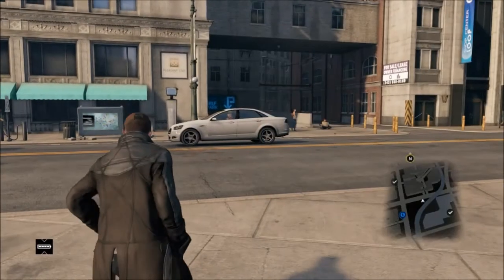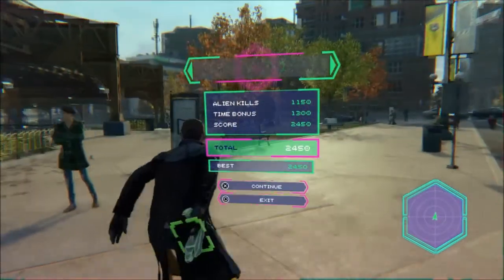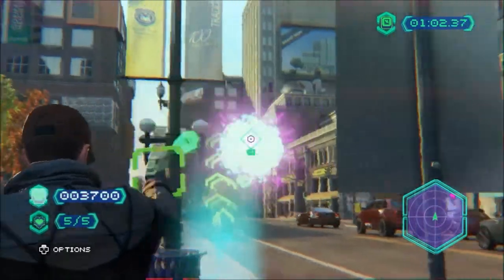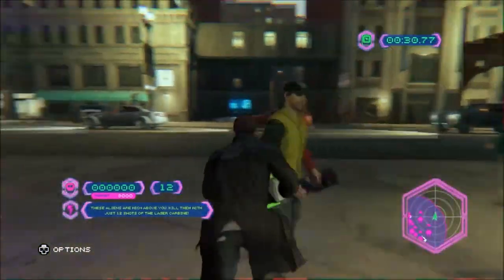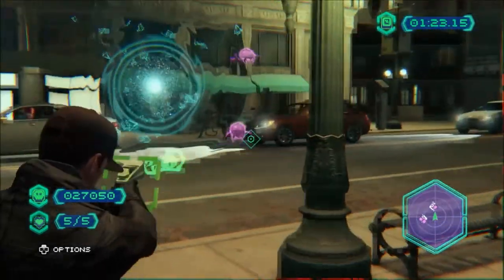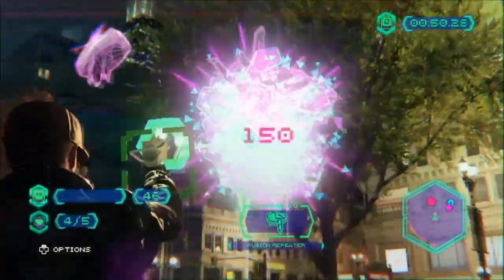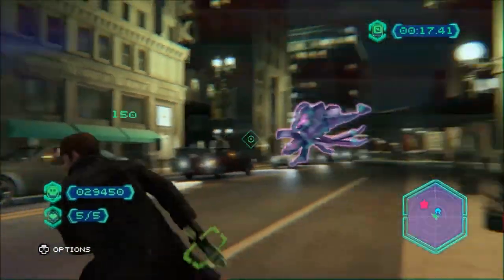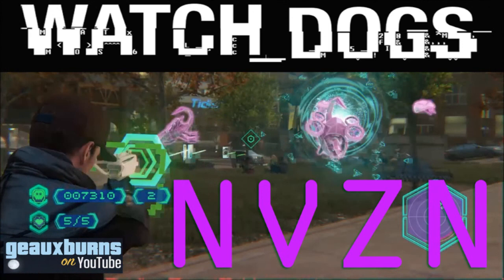Watch Dogs: NVZN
One of the mini-games in Watch Dogs allows you to run around Chicago shooting aliens that are invading Earth through wormholes; while citizens look on wondering why a grown man is pretending that his hand is a gun.

PSN: geauxburns